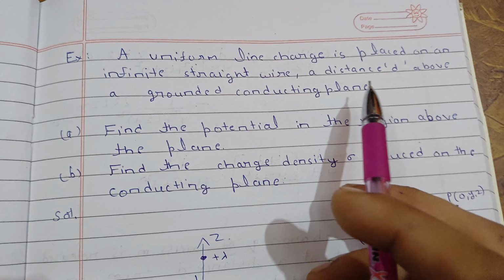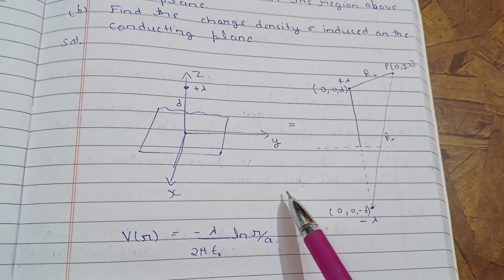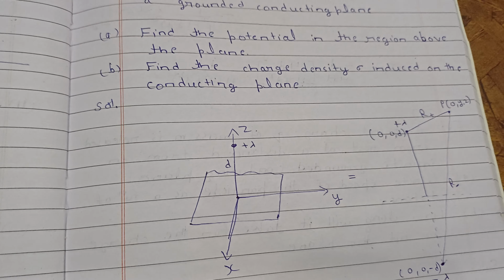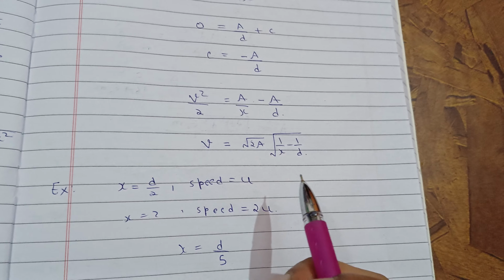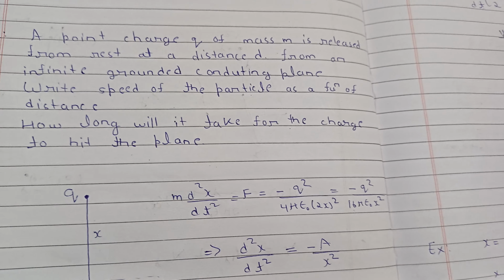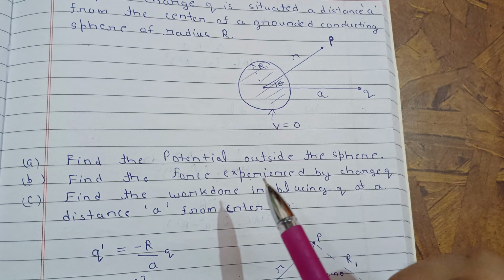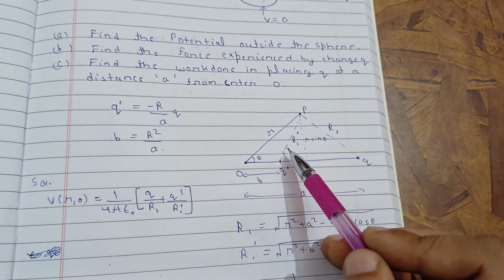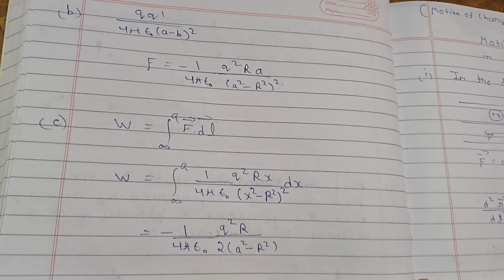Lecture 16 || Electricity And Magnetism || Image Problem